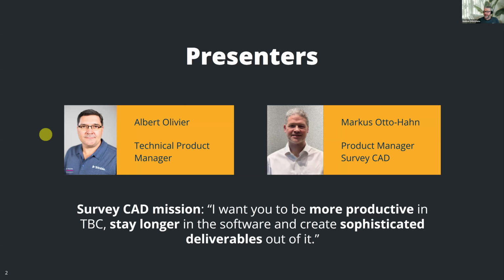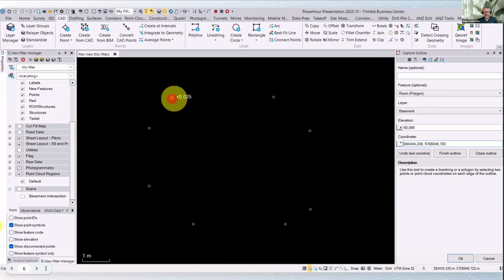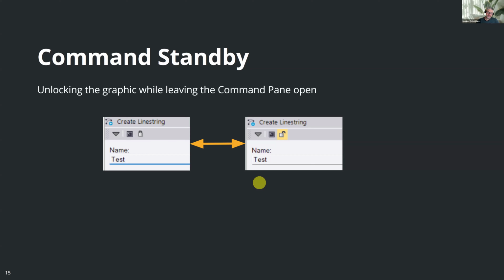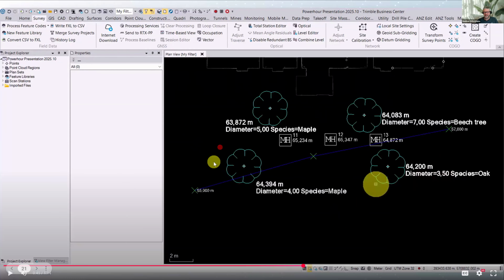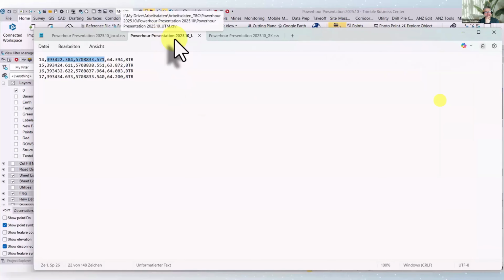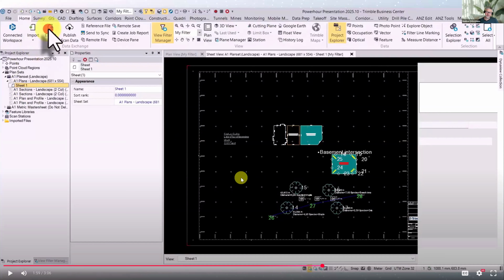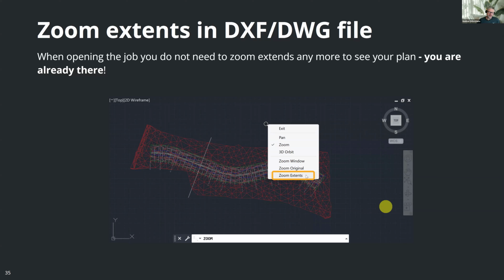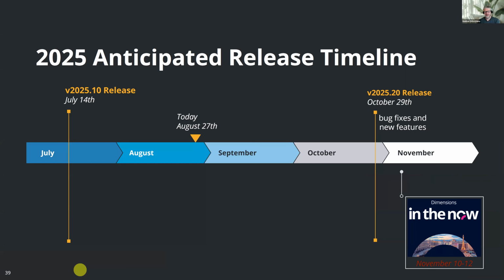TBC Power Hour: New CAD and Drafting features of the TBC 2025.10 - August 2025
In this video the TBC Product Lead for Survey CAD, Markus Otto-Hahn showcases the new CAD and drafting features of the Trimble® Business Center software 2025.10 release.

Explore how these new CAD and drafting features can enhance your workflow with simplified CAD export and improved handling of texts and dimensions.

Available as shown in TBC [ver. 2025.10] and later. Need demo datasets?